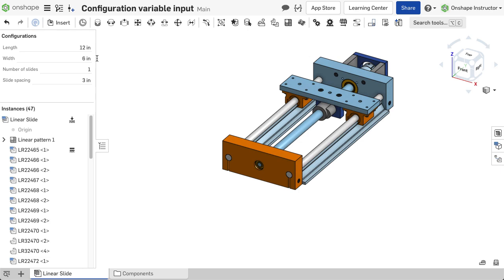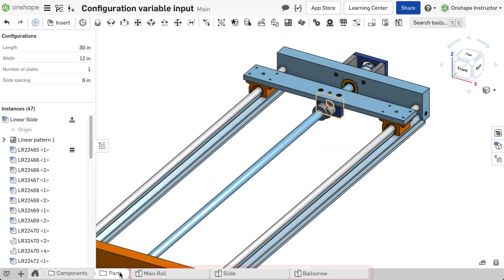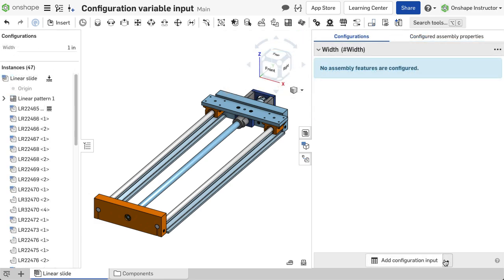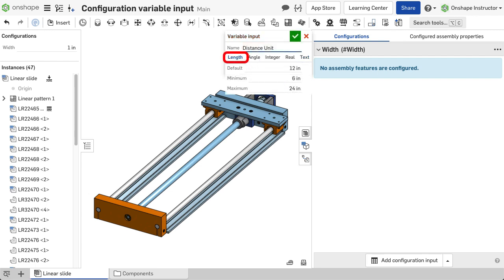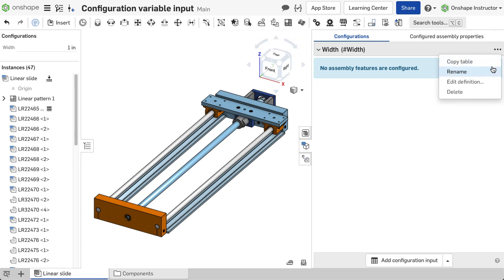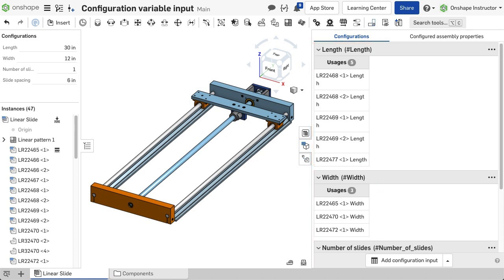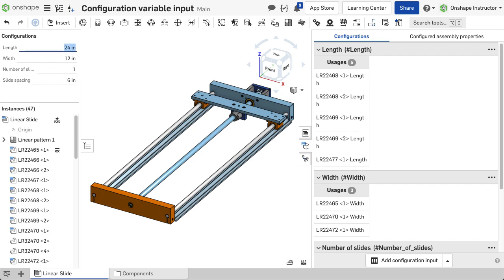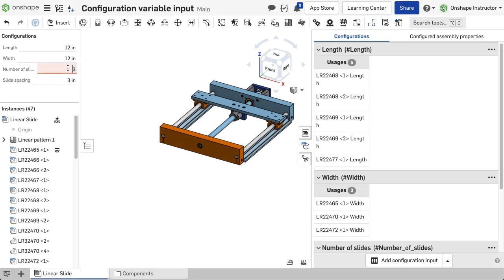Configuration Variable Input Type - Assembly Configurations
A Configuration variable input controls parameters using a predetermined range.
Parameters from Parts, Assemblies, patterns, and mates are configurable.
A Configuration variable appears as a manually entered input inside the Configuration selector.